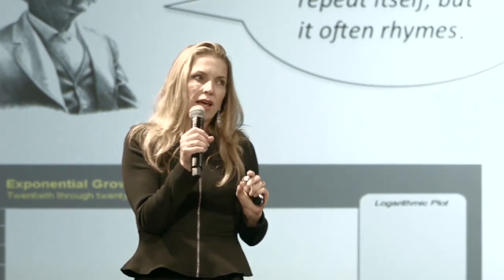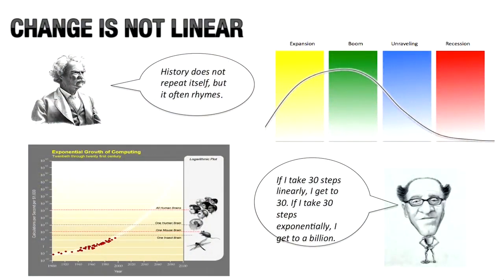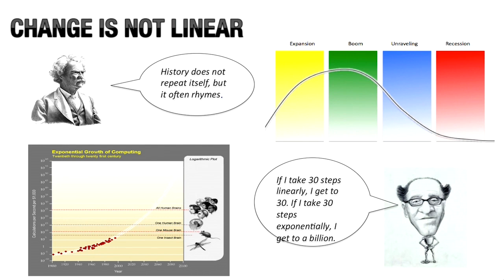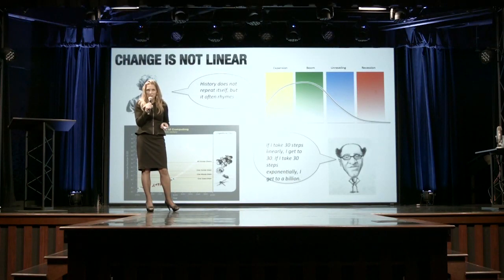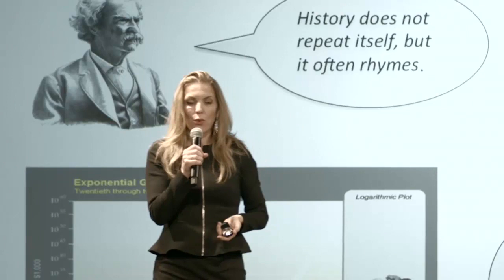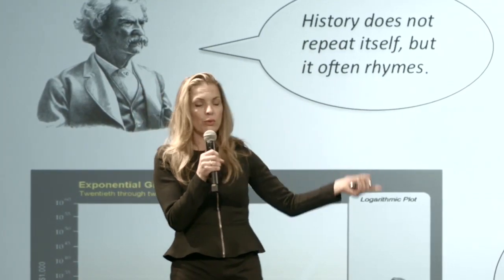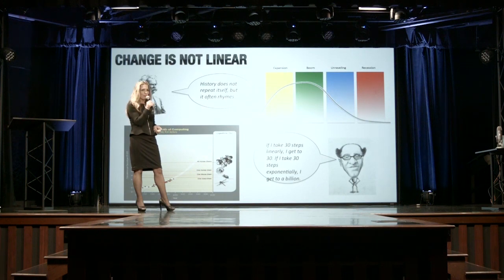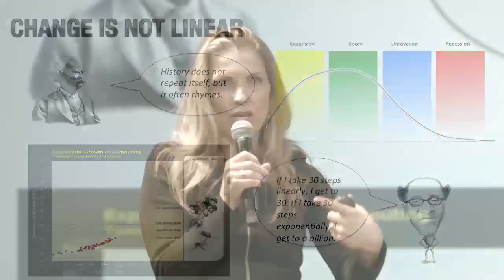Patterns of Systems Change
When we study generations, we have to understand the systemic changes in the macroenvironment during the specific generation's formative years.

To understand change it helps to differentiate between systems and which patterns of change they generate. Some systems are cyclical and characterized by negative feedback loops. Some are positive feedback loops which result in exponential change. Social change tends to differ from technological change. An ecosystem in balance is usually characterized by negative feedback loops. If the ecosystem gets off balance we often end up with positive feedback loops of accelerating changes.